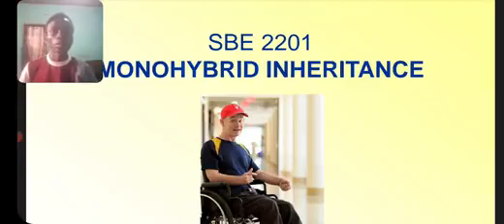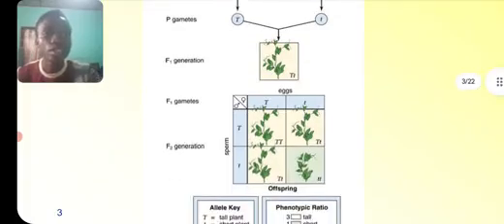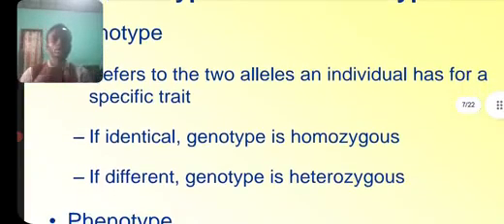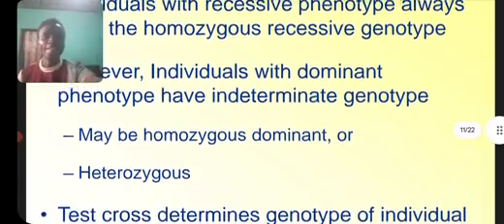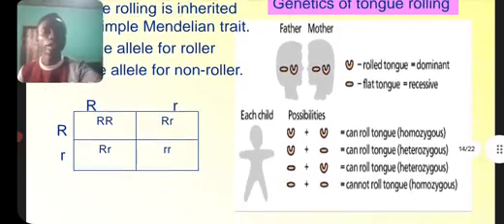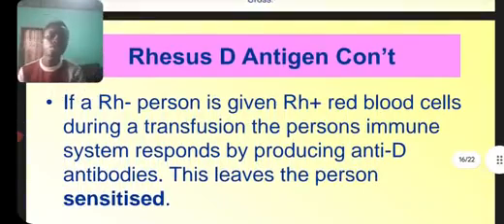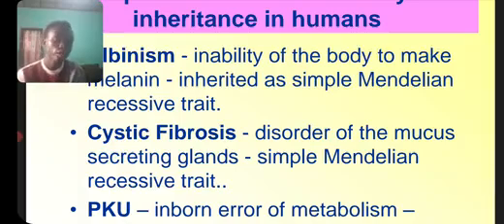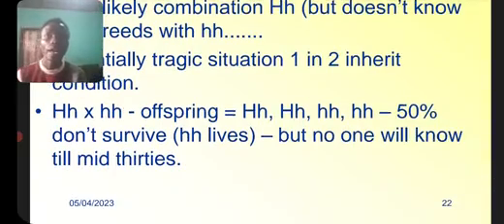Stop Guessing Punnett Squares: Master Monohybrid Crosses in 5 Mins!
​Unlock the secrets of heredity! In this video, we break down the fundamentals of Monohybrid Inheritance as pioneered by Gregor Mendel. We’ll explore how a single trait is passed from parents to offspring, the significance of dominant and recessive alleles, and how to use Punnett Squares to predict genetic outcomes.

​We also dive into real-world human examples, including:

​Tongue Rolling & Earlobe Attachment: Simple Mendelian traits in humans.

​The Rhesus D Antigen: Understanding Rh+ and Rh- blood types and the risks of agglutination.

​Genetic Disorders: The inheritance patterns of Albinism, Cystic Fibrosis, and the dominant nature of Huntington’s Chorea.

​Whether you're studying for biology exams or just curious about why you look the way you do, this guide simplifies complex concepts like homozygous vs. heterozygous genotypes and the critical Law of Segregation.

​What you’ll learn:

​Mendel's experimental process with "true-breeding" plants.

​How to perform and interpret a Testcross to find an unknown genotype.

​The modern genetic view of homologous chromosomes and gene loci.